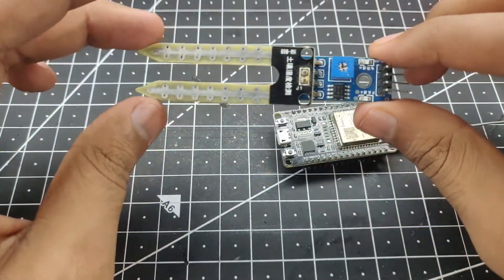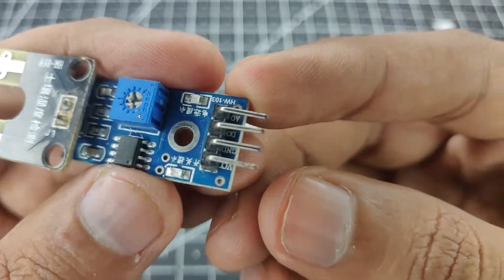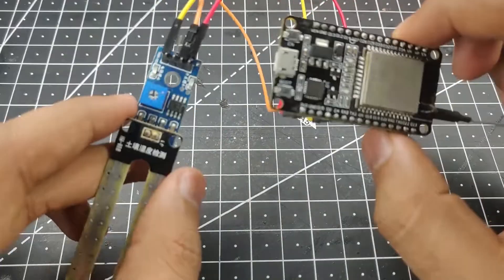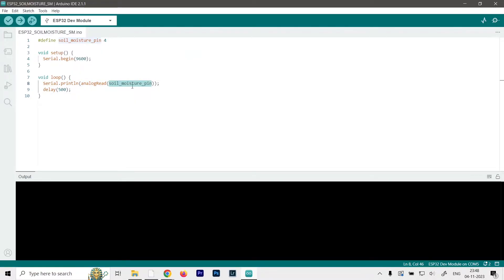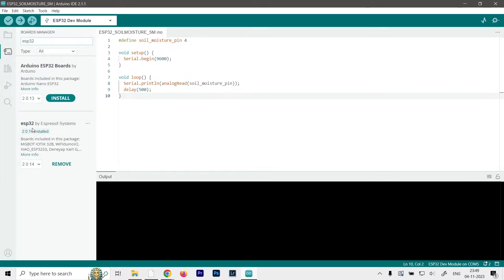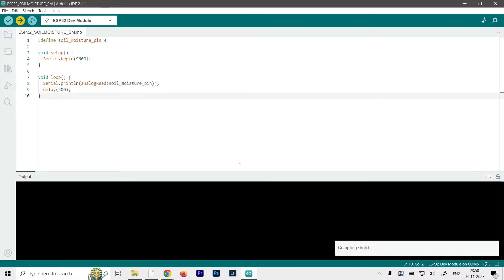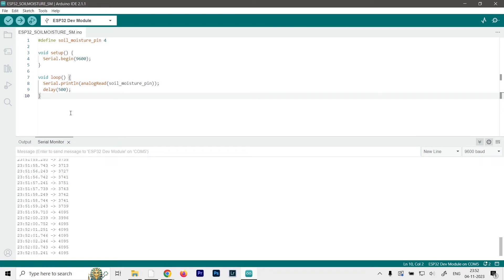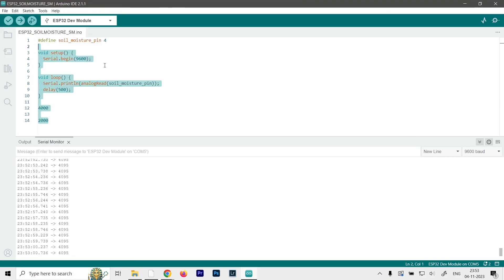How to use Soil Moisture Sensor With ESP32